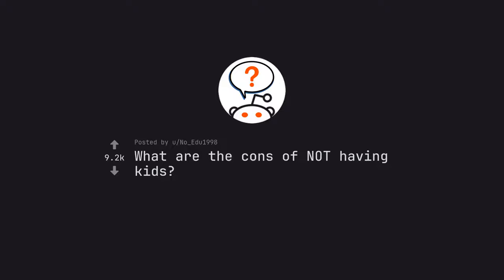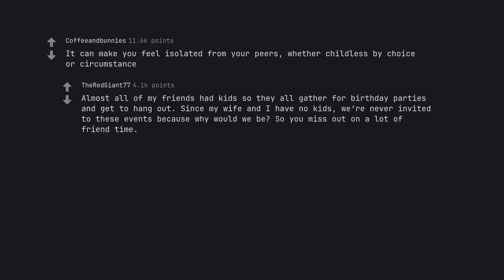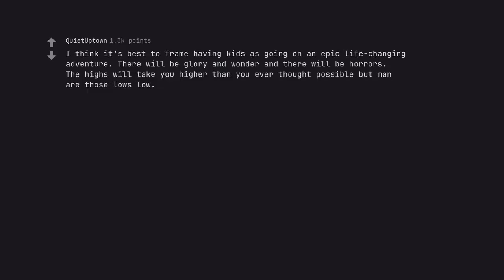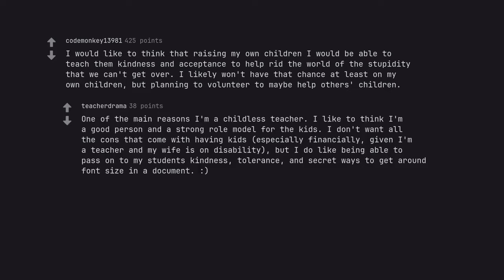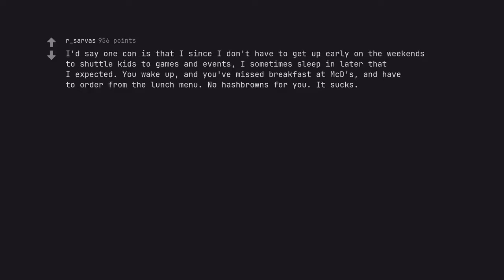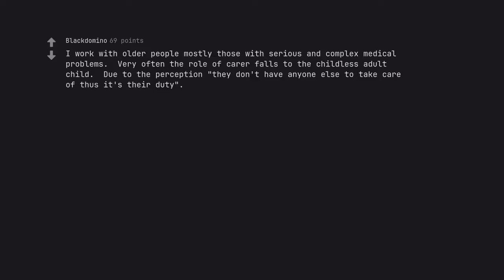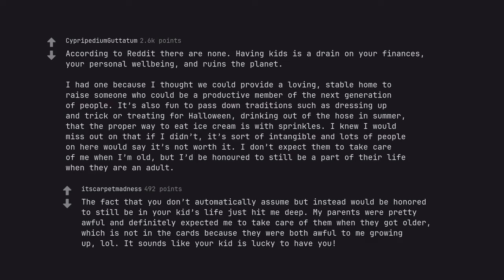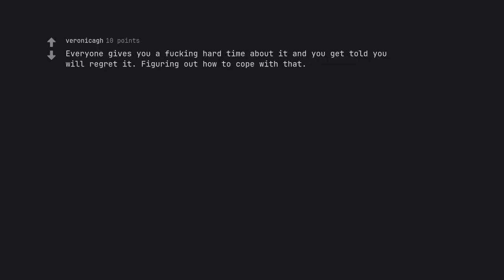The Shocking Truth About Not Having Kids: 5 Surprising Downfalls You Never Knew (r/AskReddit)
Witness the raw, unapologetic confrontation of societal norms in this groundbreaking video – 'The Shocking Truth About Not Having Kids: 5 Surprising Downfalls You Never Knew'. Prepare to be unmasked as we peel back the layers of ignorance and reveal the true cost of not having children.

Join us on this provocative journey as we dive into the unexplored depths of societal expectations and challenge the notion that having children is the only path to a fulfilling life. With wit and wisdom, our host will guide you through the surprising pitfalls of not having children, from the financial burdens to the emotional impact.

Our extensive research and expert ysis will leave you questioning everything you thought you knew about parenthood and the role it plays in our society. But this is more than just a mere commentary – it's a call to arms, a rallying cry for those who dare to break the mold and choose a different path.

Join the conversation in the comments below and share your own experiences and perspectives on this thought-provoking topic.

Don't miss out on this unforgettable exploration of the shocking truth about not having kids – it's a revelation like no other. Get ready to have your mind n and your eyes opened as we shatter expectations and defy convention. The verdict is in – the choice is yours.